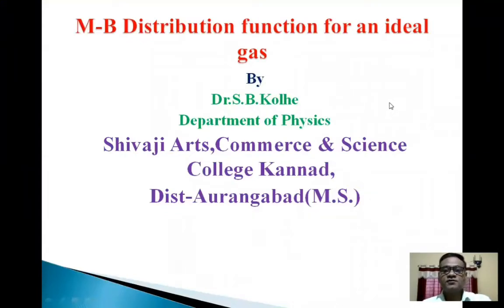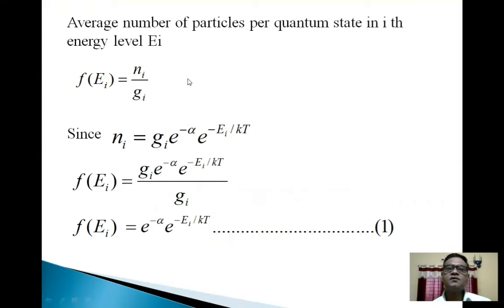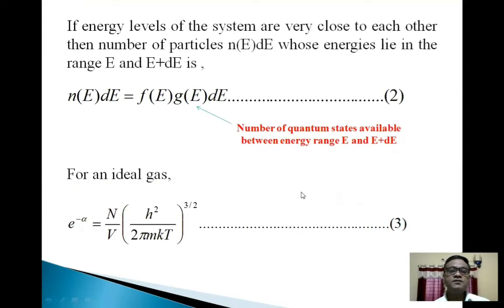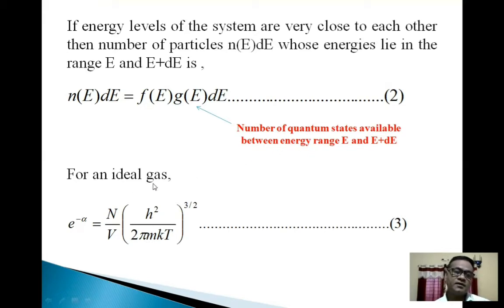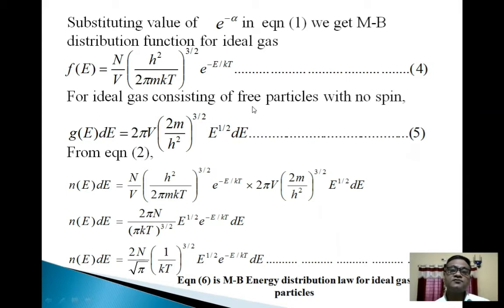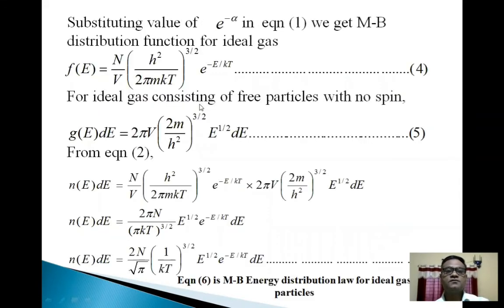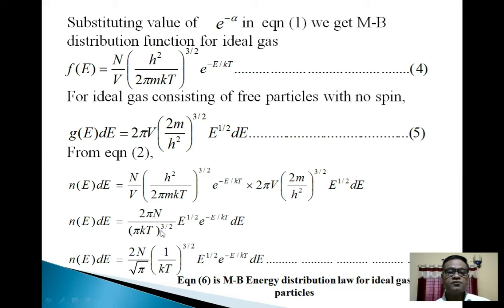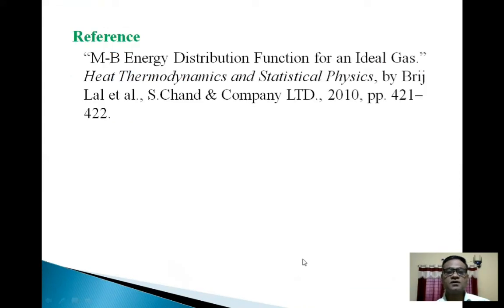Maxwell-Boltzmann distribution function for an ideal gas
Here Maxwell-Boltzmann  distribution function for an ideal gas is discussed.